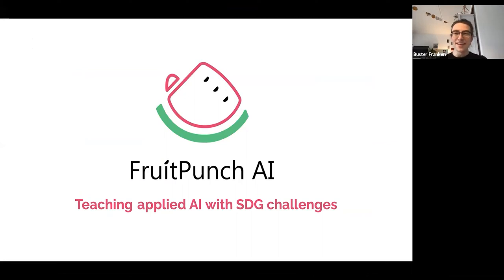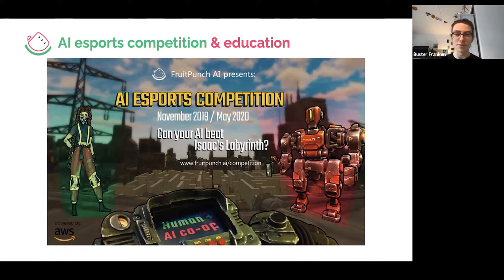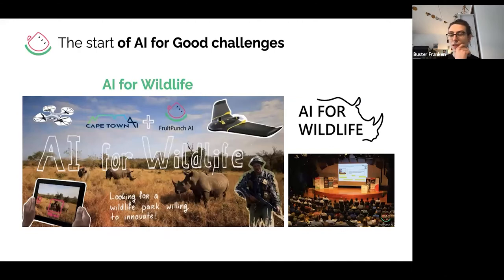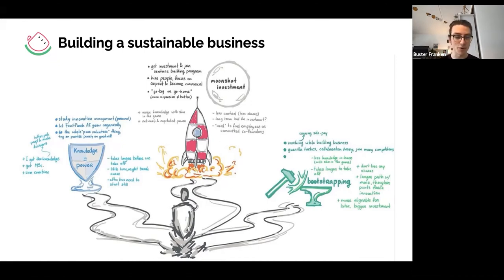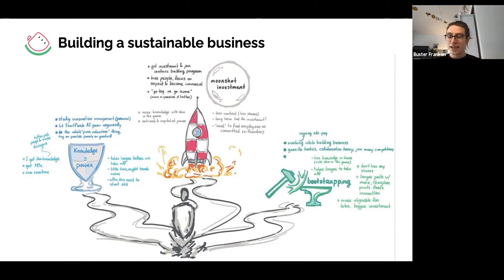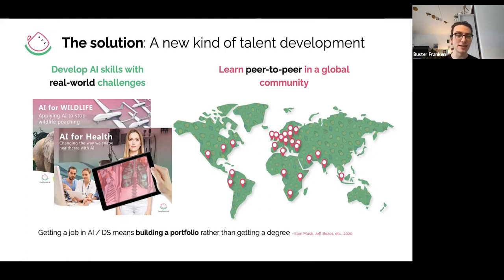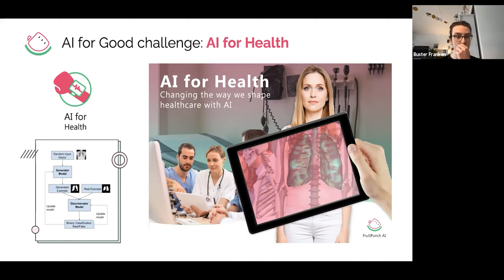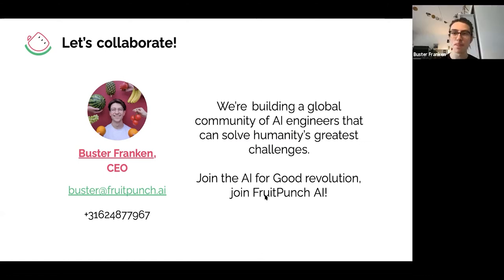EETN ISP KU Leuven: Applying AI to take on the Sustainable Development Goals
PRESENTING:  Buster Franken (CEO of FruitPunchAI)
MODERATION: Wim Van Petegem, Project Partner of the European EdTech Network

Event: 4th  Intensive Study Programme of the European EdTech Network (April - May, 2021)
Host organisation: KU Leuven, Belgium